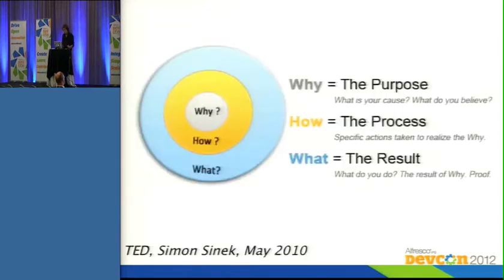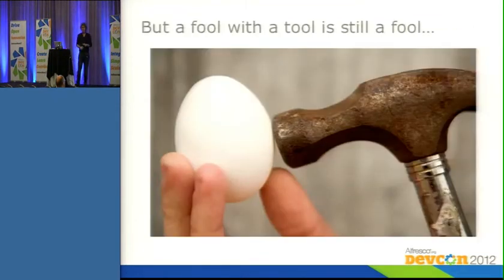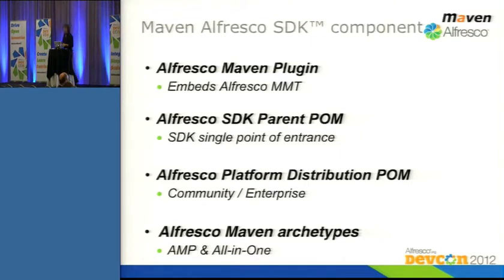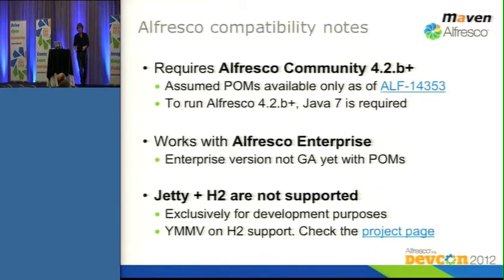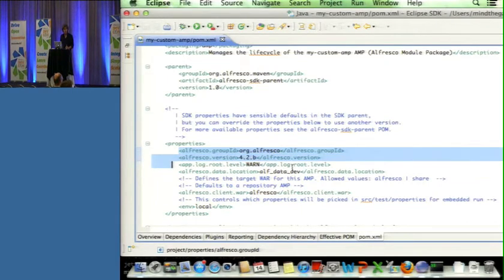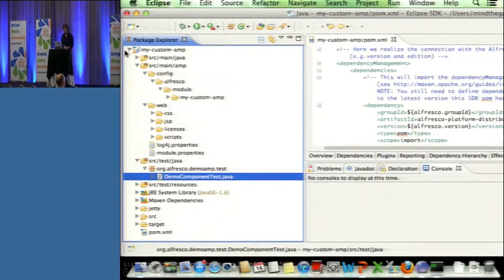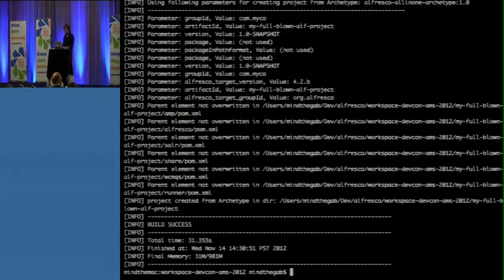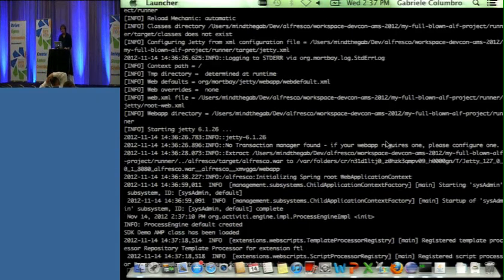DevCon 2012: Alfresco & Maven: A Happy Ending or Just the Beginning?, Gabriele Columbro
Support for developing Alfresco Maven based extensions and development processes has been always historically provided by an ad hoc community effort, the Maven Alfresco Lifecycle. Now Alfresco has finally officially embraced Maven as a supported technology to build applications on and the open source effort evolved into a fully fledged Maven Alfresco SDK. In the first part of the session we will discuss the various different aspects at Alfresco Maven powered development like:

 - availability of Community and Enterprise snapshots / releases on the Alfresco Artifacts Repository, maven.alfresco.com (and TBC on Maven Central)
 - the new version of the Maven Alfresco SDK and it's great functionalities
 - implications of Alfresco's build moving to Maven

The second part of the session is a practical introduction to supported Alfresco development with Maven and will bring you through the different phases of a typical Alfresco Enterprise project lifecycle, providing demos and showing how the Maven SDK can enable a seamless integration of Alfresco development in your Enterprise as well as offer a simple yet powerful jump start--a zero effort framework for technical evaluators.